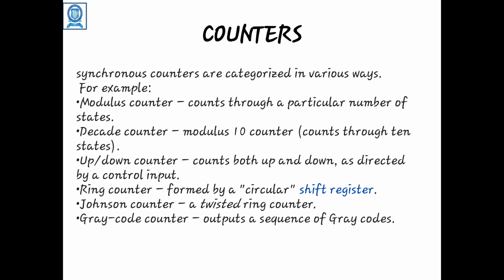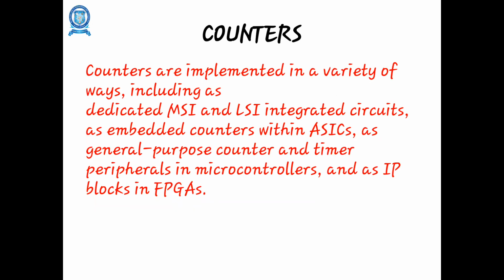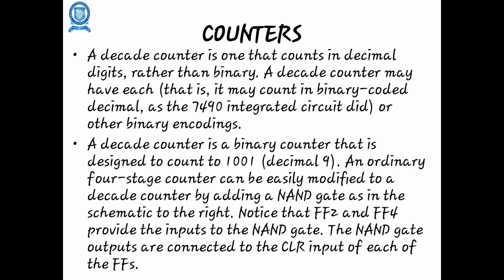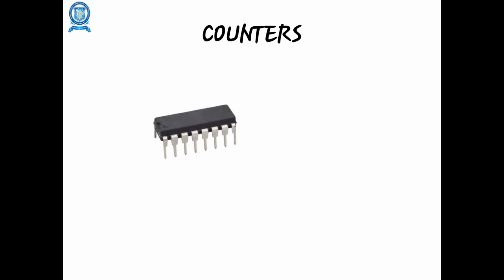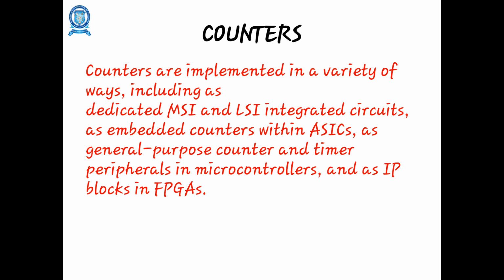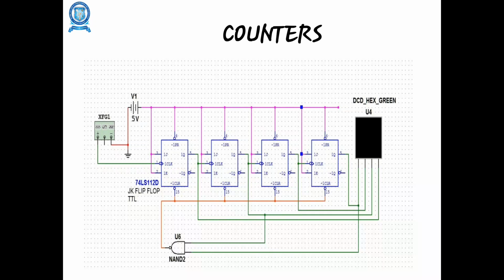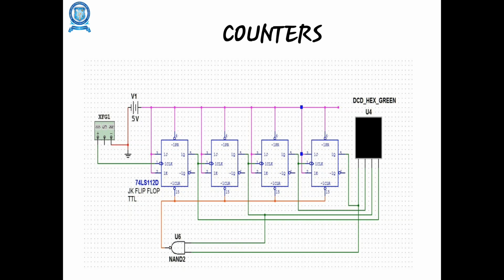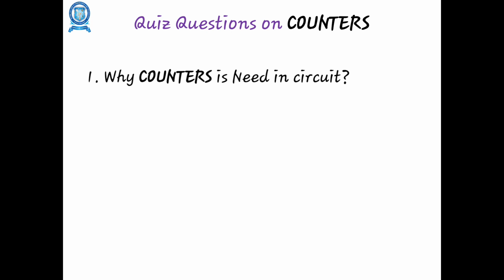3 4 COUNTERS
3 4 COUNTERS